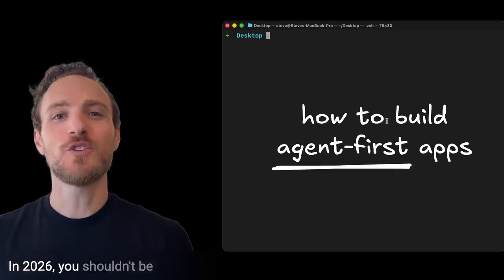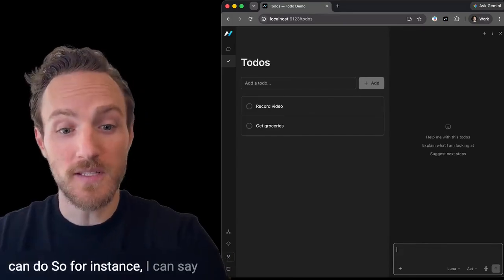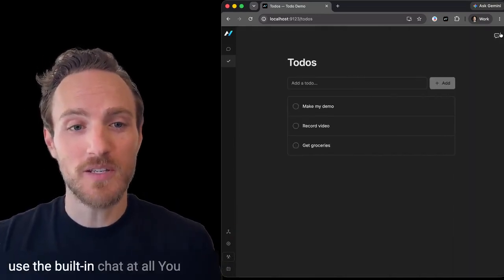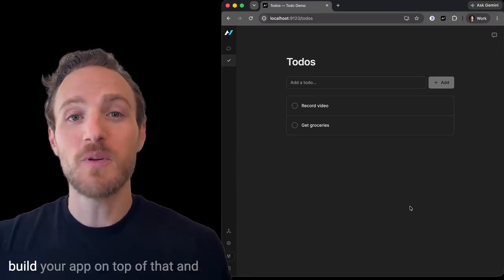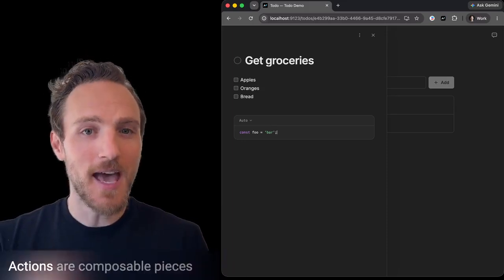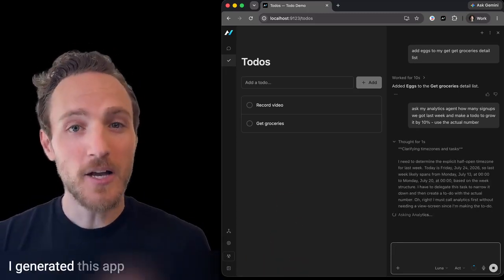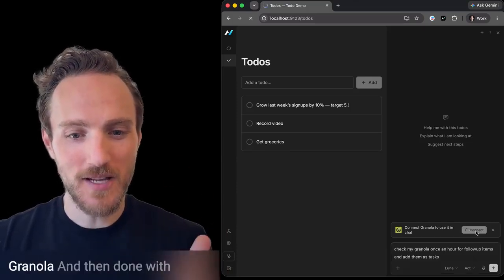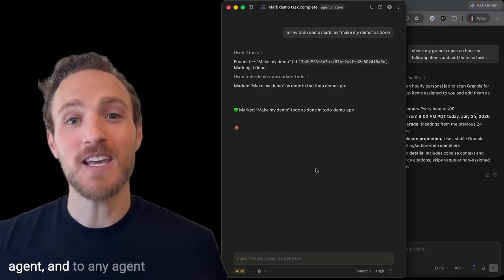How to Build Agent-First Apps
Build an agent-first app from scratch using the Agent-Native framework, starting from a blank to-do app.

We run the framework's setup command, prompt Claude to build a to-do app, and show how the UI and the agent stay in sync in both directions. Anything the UI can do, the agent can do, no matter what.

From there: managing tasks by chatting with the app directly, connecting to Claude over /mcp, controlling the app by voice with GPT's real-time voice, and swapping in a Notion-style editor pulled straight from the framework's toolkit.

We also connect the app to a second agent running in the same workspace, ask it for data, and automatically use that data to create a new task. Then we schedule an hourly job that checks Granola for follow-up items and adds them as to-dos, and deploy the whole thing to Netlify with no special agent hosting required.

The framework is open-source and MIT-licensed, built as a foundation for anyone who wants to build their own version of Claude or Codex on top of it.